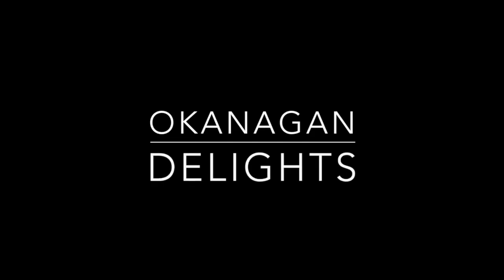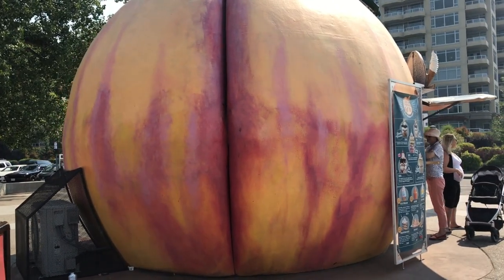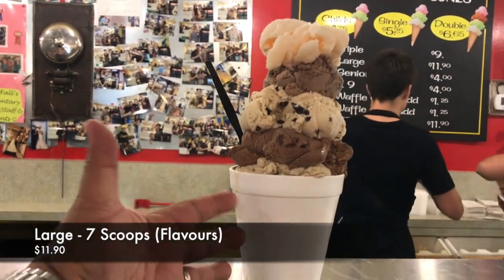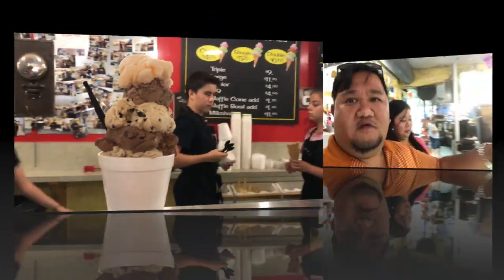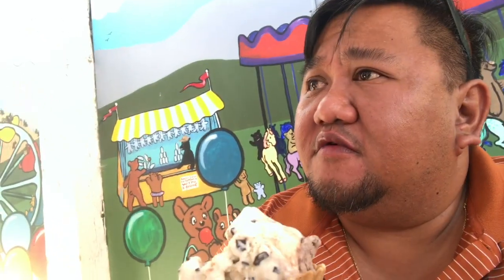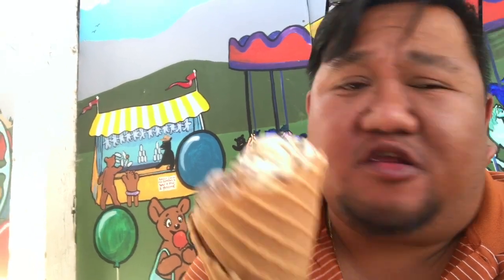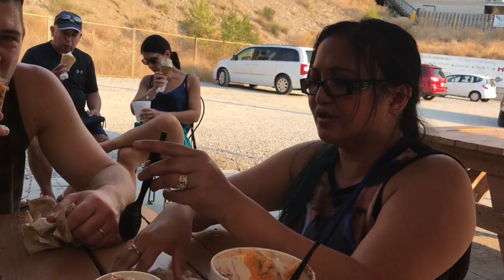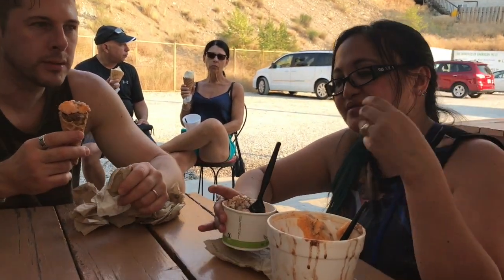Food Coma: Okanagan Delights - Penticton, BC (The Peach & Tickleberry's)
Penticton, BC (The Peach & Tickleberry's)